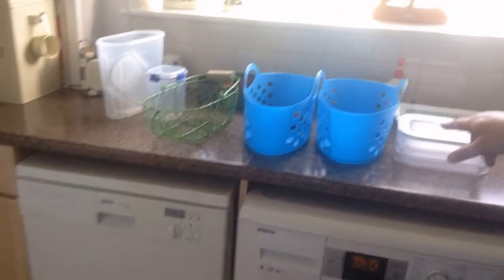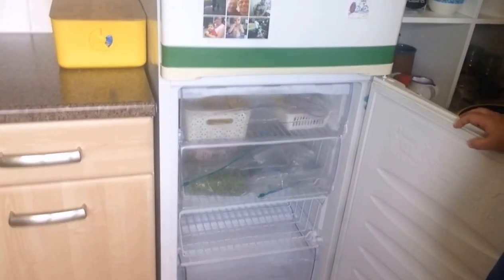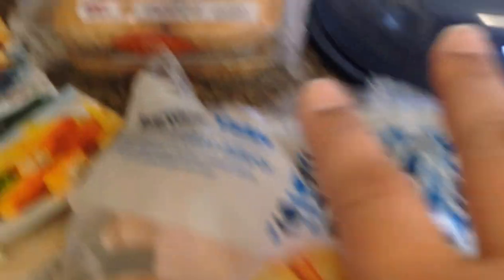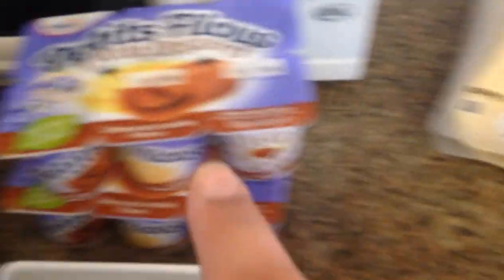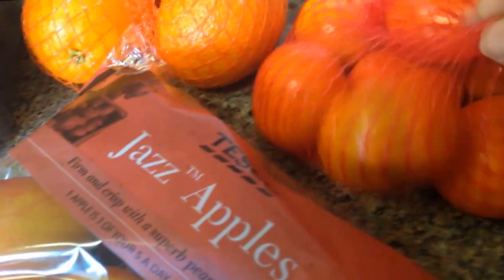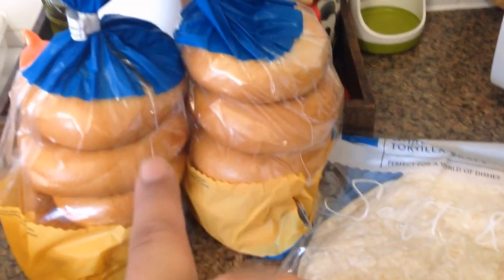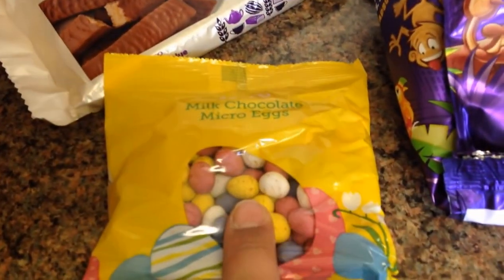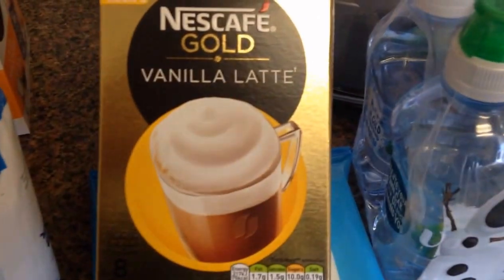£230/$300 Tesco Groceries Shopping Haul 🍏🍐🍋🍌🍞🍏🍳🍰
My latest Tesco delivery, which should last most of the month of March, in this video I show you all that I bought and how I store it away.

Liliana